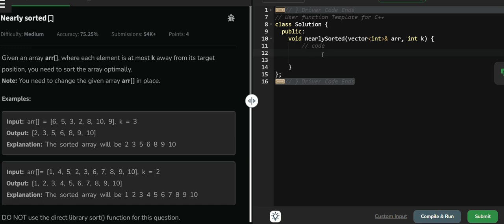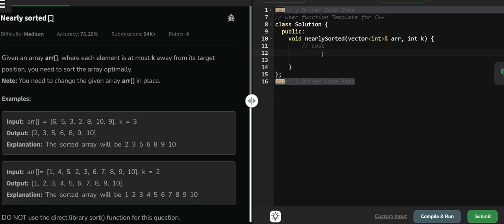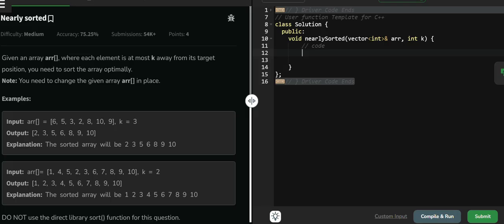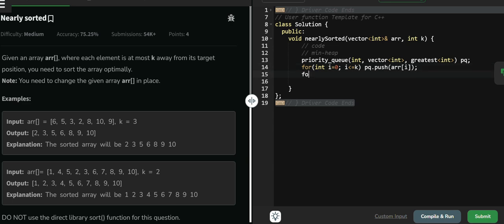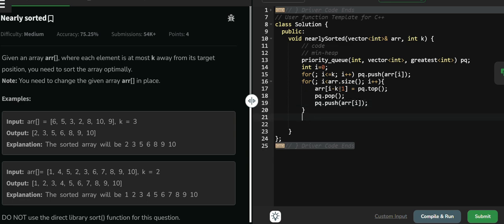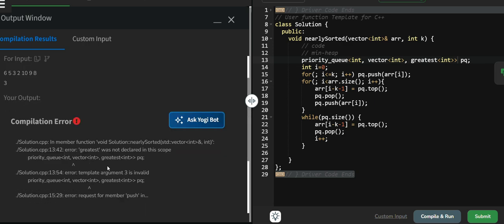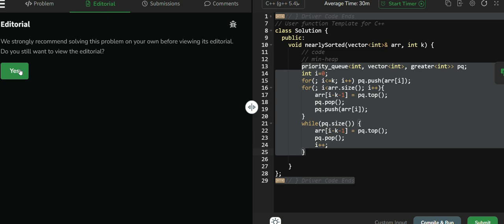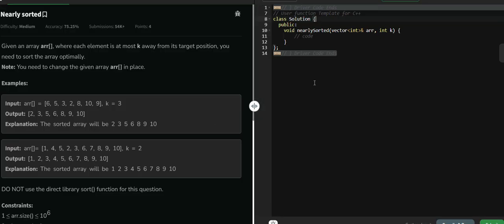potd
This is a particular part of my college life. I have been solving gfg POTD for more than one year. The reason is obviously gfg coins and gifts.